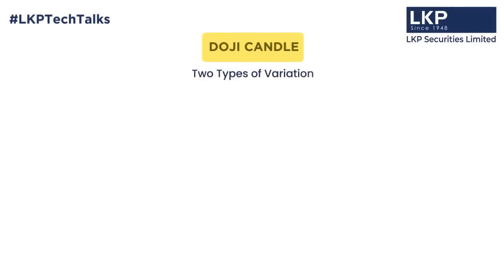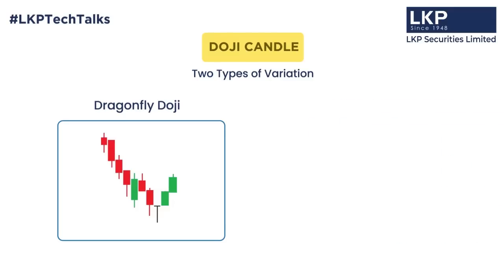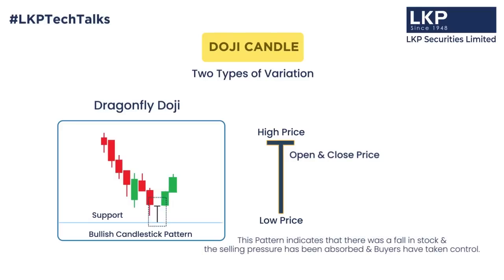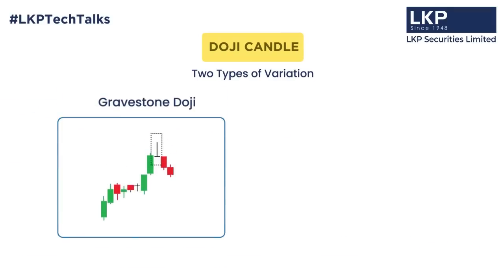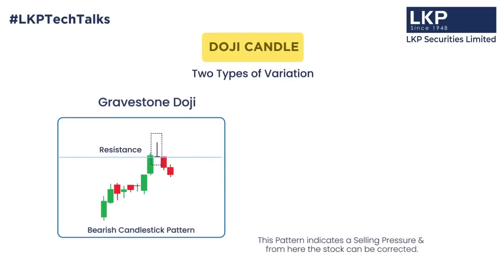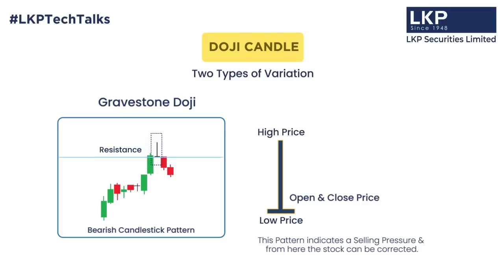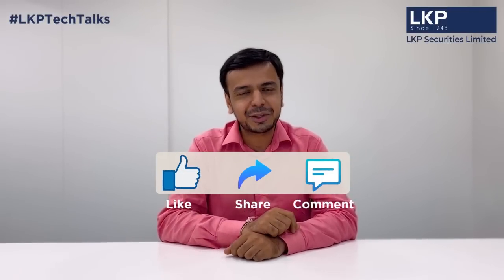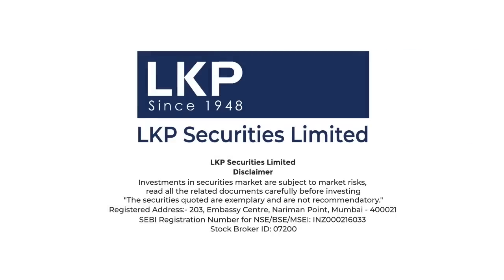Join Kunal as he breaks down the basics of trading and gives you tips to get started.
Are you tired of losing in the markets, or do you want to learn how to trade like a pro?

Join Kunal for an educational talk on the basics that are hidden in an umbrella term of Trading

CANDLE STICK PATTERN PART 3(DOJI CANDLE)
THE Doji candle is represented in the from a plus sigh which indicates indecisiveness in the market.

 The bullas and the bears are fighting from both the end but the market is non directional. The variation the the doji candle are dragaon fly doji and grave stone doji.

The dragaon fly doji is a bullish candle stick whose open high and close are at similar levels.
The grave stone doji is a bearish candle whose open  low and close are at similar levels.